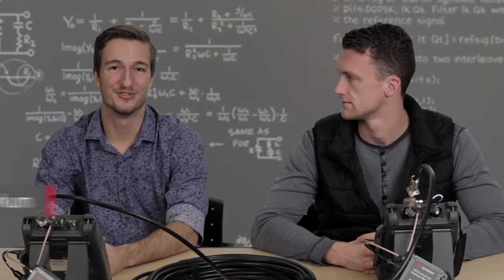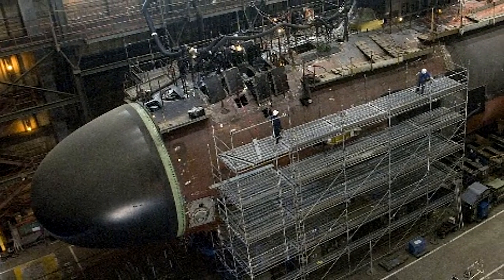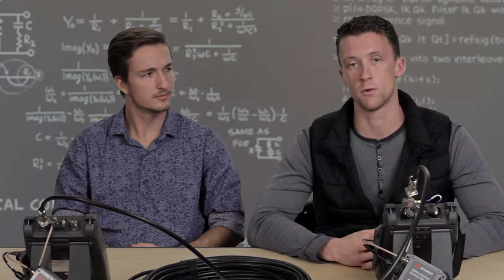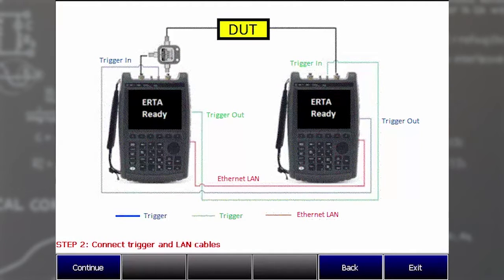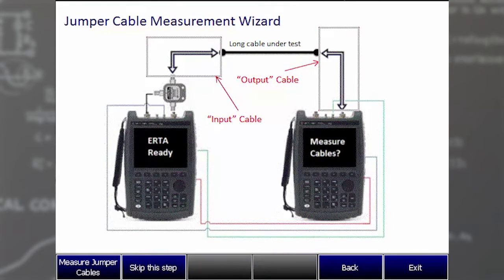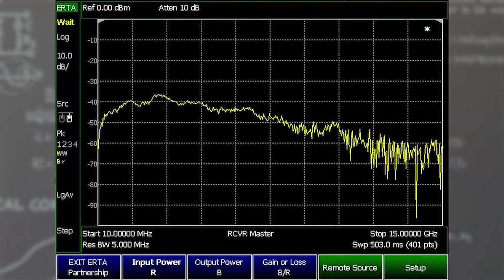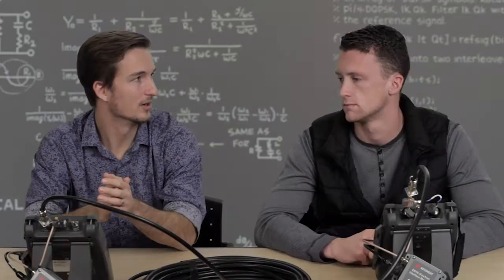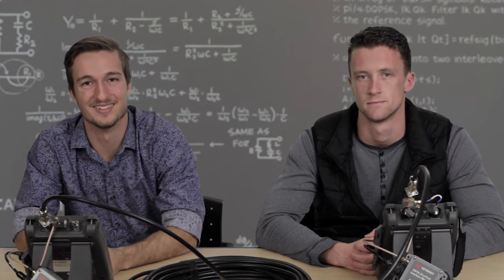FieldFox Fundamentals, Episode 9: Extended Range Transmission Analysis (ERTA)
Extended Range Transmission Analysis or ERTA, is a FieldFox application that lets you measure cables that are either hard to connect at both ends, or are too long where it doesn’t make sense for them to be connected to the same instrument.